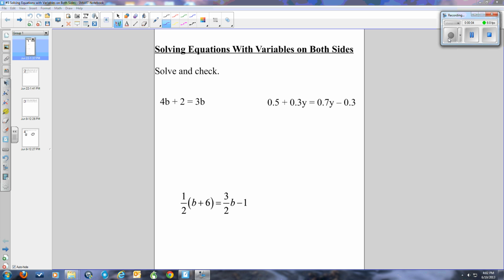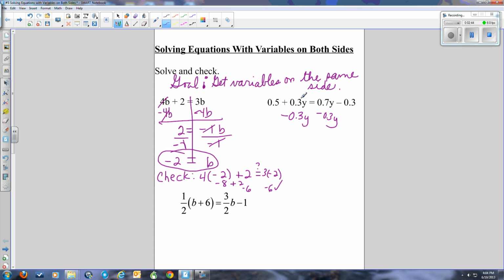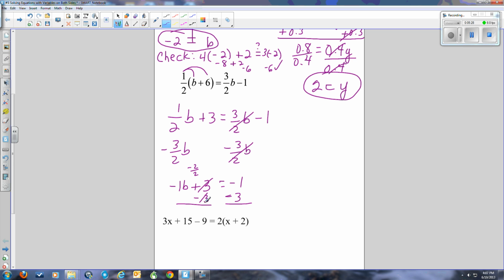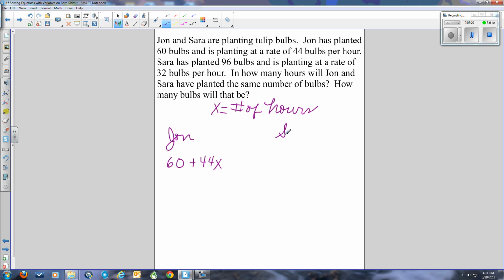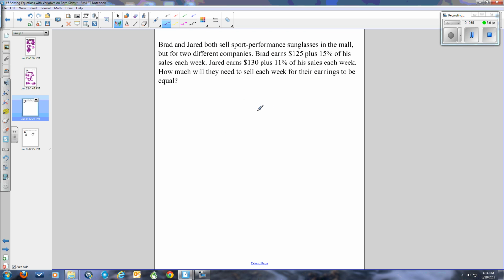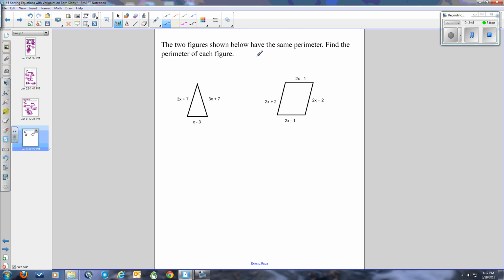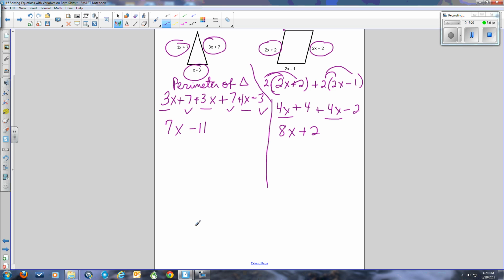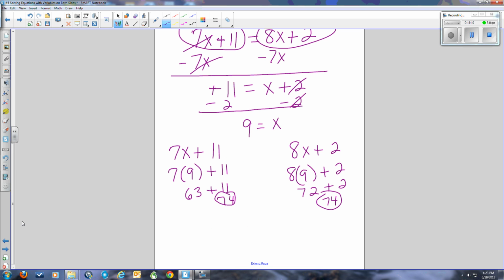CCSS Solving Equations With Variables on Both Sides